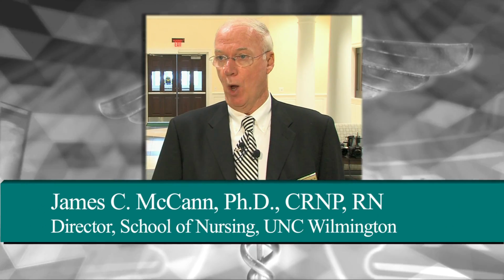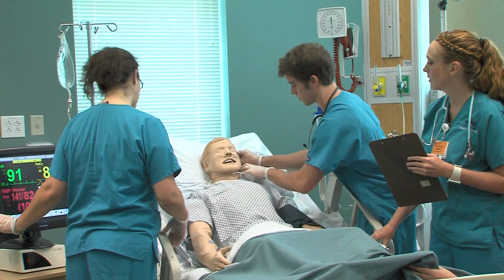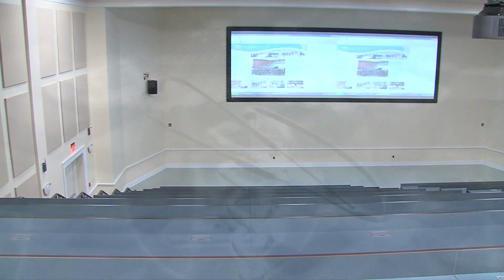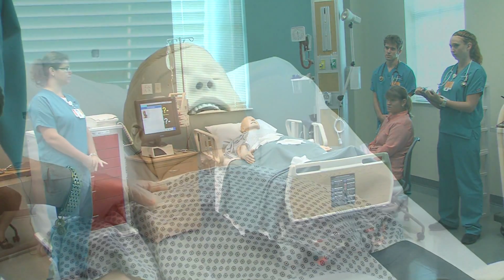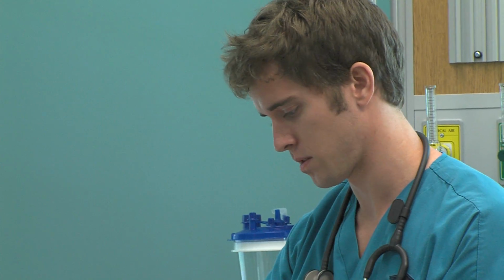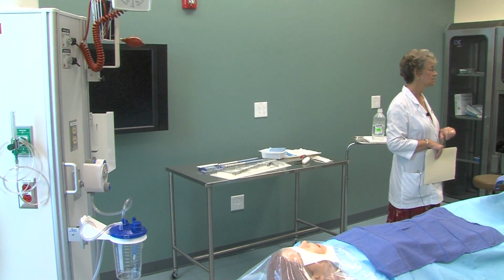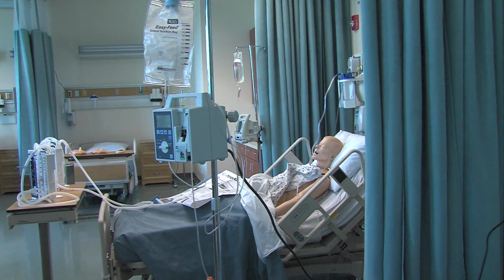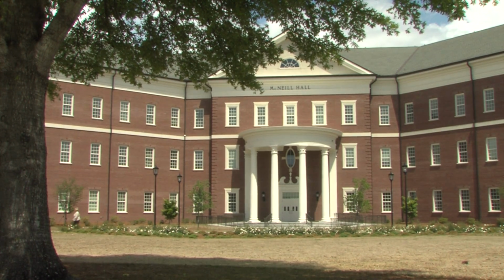nursing fall2011 rev01